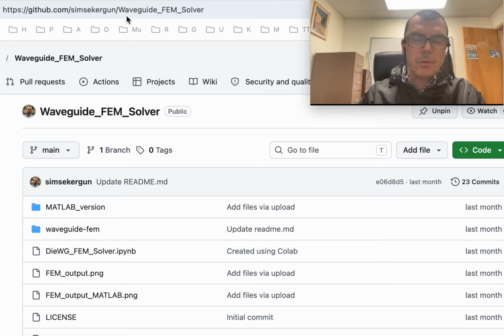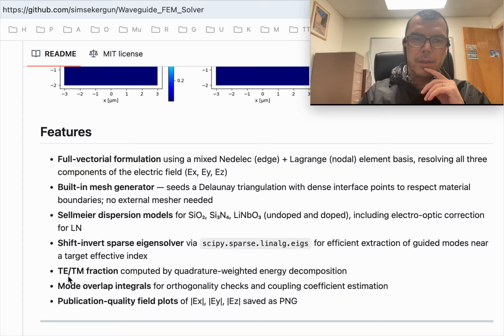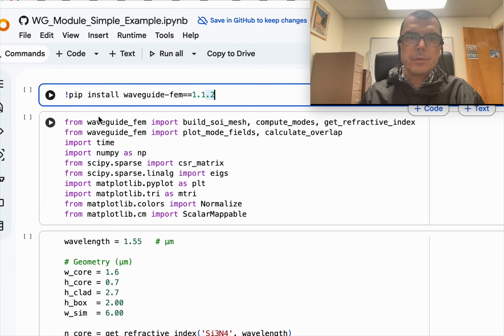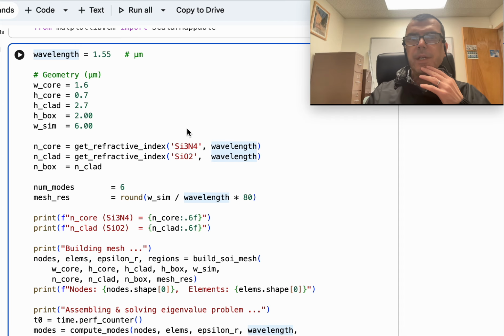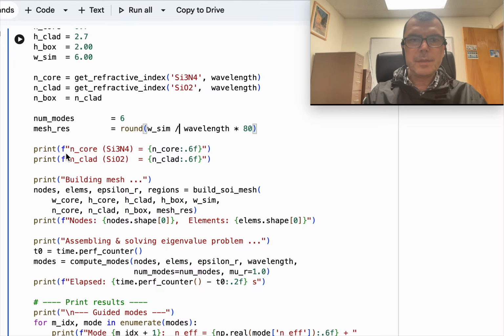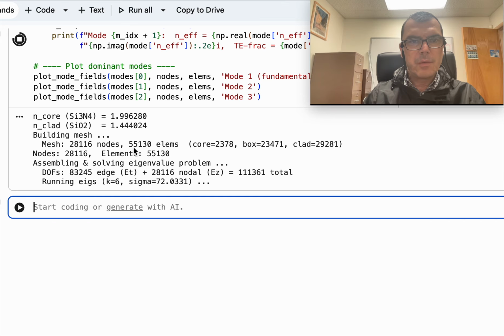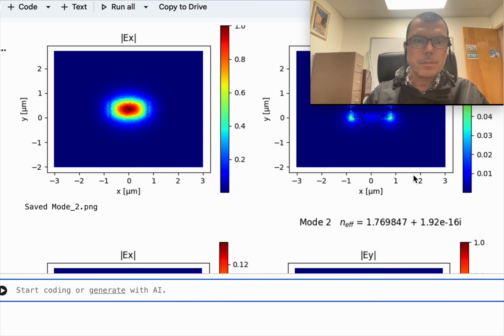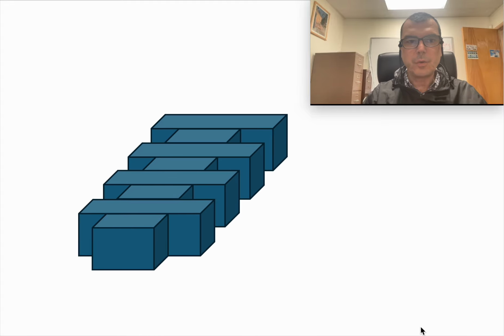FEM-based Dielectric Waveguide Solver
This video explains how to perform modal analysis of electromagnetic waves propagating through dielectric waveguides using our Python-based solver on Google Colab.